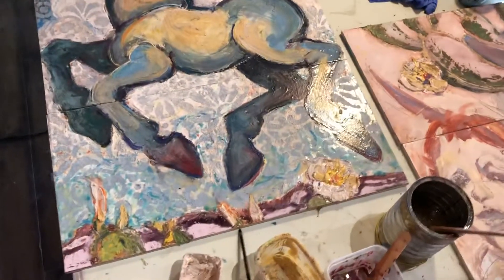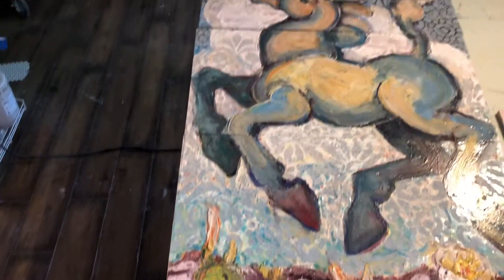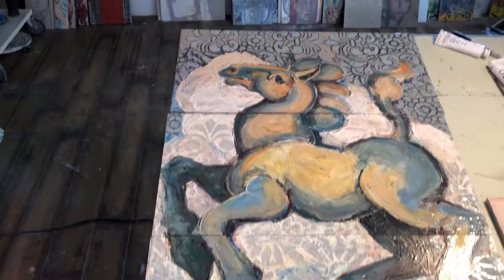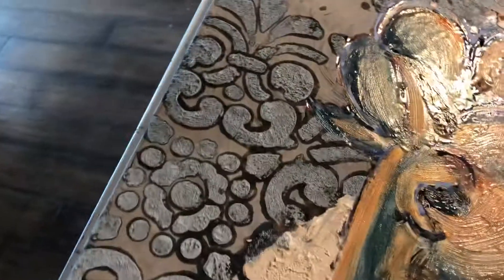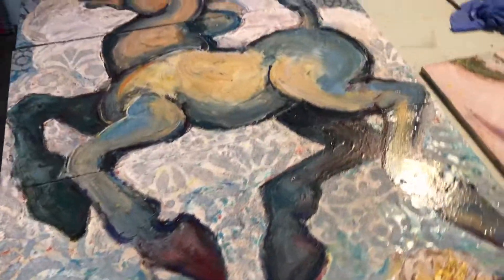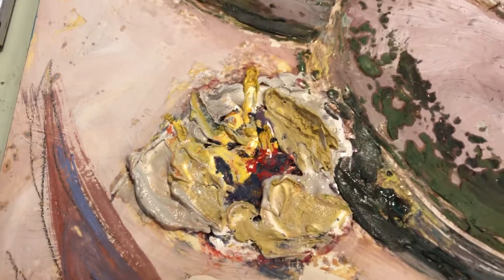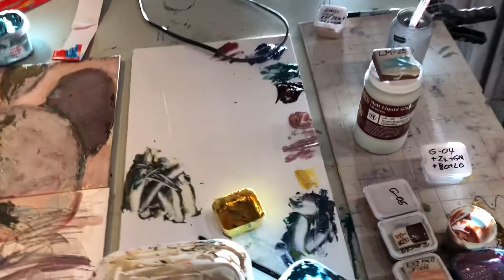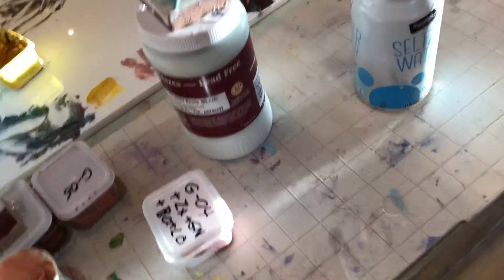Tile mural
End of day horse.tile mural